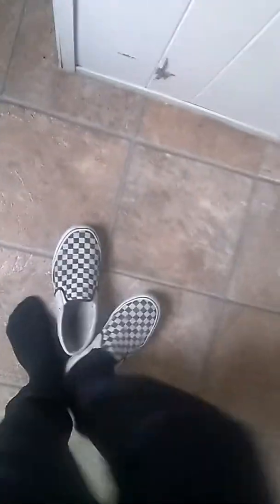Vans shoe flipping dose it's always land on the bottom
Thanks to MoreWolfy for the idea